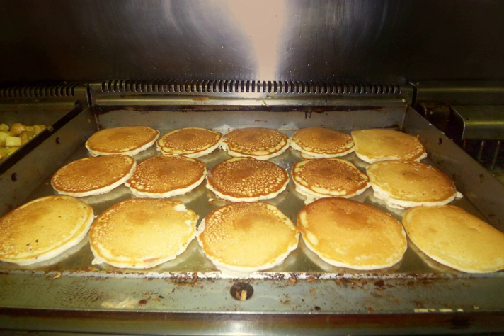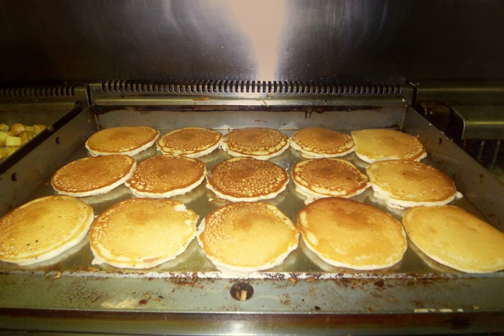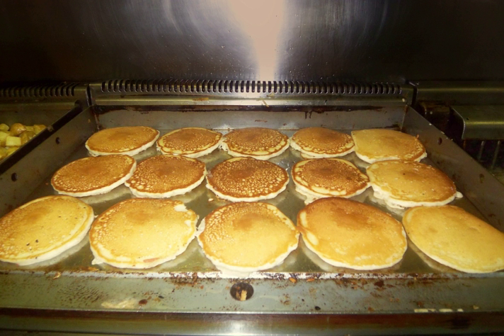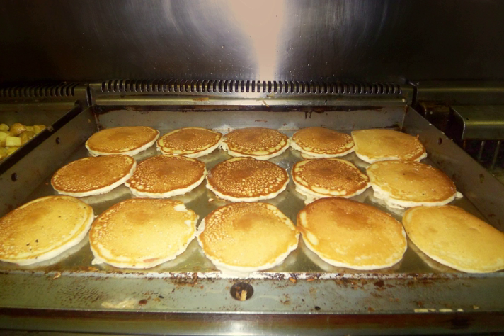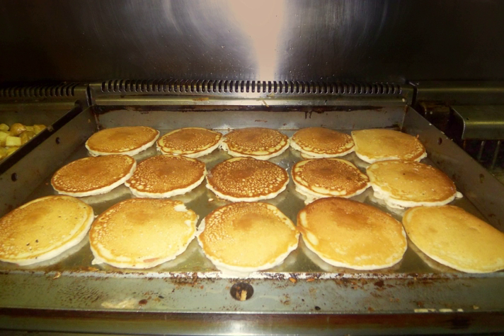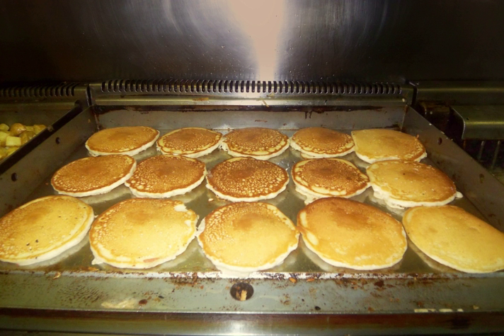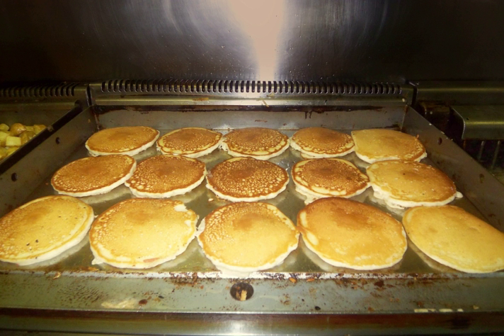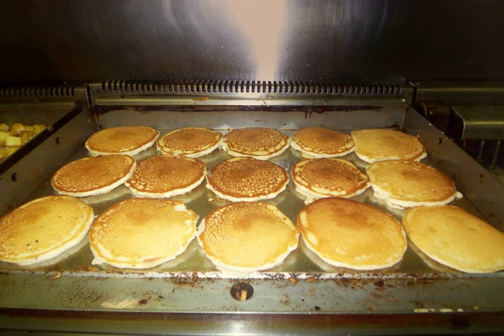Griddle | Wikipedia audio article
This is an audio version of the Wikipedia Article:
Griddle

00:00:38 1 Traditional
00:02:07 2 Residential
00:02:57 3 Commercial
00:04:31 3.1 Plate material
00:05:59 3.1.1 Composite
00:07:15 3.1.2 Chrome
00:09:56 3.1.3 Grooved surfaces
00:10:55 3.2 Heat source
00:11:36 3.2.1 Gas
00:12:09 3.2.2 Electric
00:13:47 3.3 Temperature control
00:14:17 3.3.1 Thermostatic
00:16:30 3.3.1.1 Bottom-mounted versus embedded
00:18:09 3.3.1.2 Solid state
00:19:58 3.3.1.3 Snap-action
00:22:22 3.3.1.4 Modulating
00:23:53 3.3.2 Manual
00:25:34 3.4 Accessories
00:26:17 4 Safety

- Socrates

SUMMARY
A griddle is a cooking device consisting of a broad flat surface heated by gas, electricity, wood, or coal, with both residential and commercial applications. In industrialized countries, a griddle is most commonly a flat metal plate, elsewhere typically a brick slab or tablet.A residential griddle may be composed of chrome steel, aluminum, or carbon steel. The vast majority of commercial grade griddles are made from A36 steel, though some are stainless steel or composites of stainless and aluminum. Almost all residential and commercial griddles are heated directly or indirectly by flame or electrical elements.